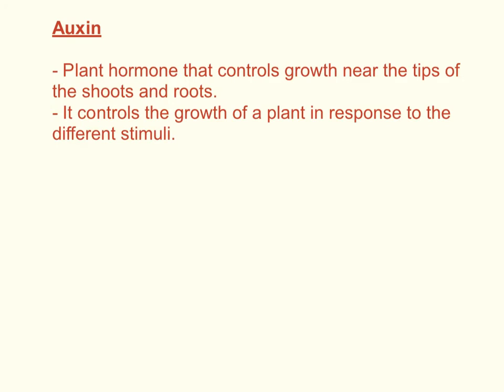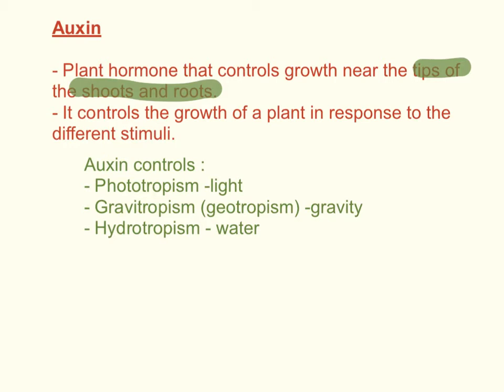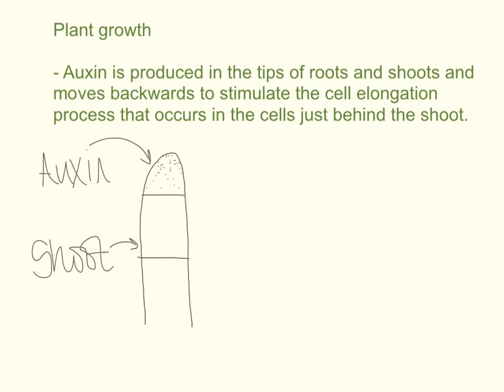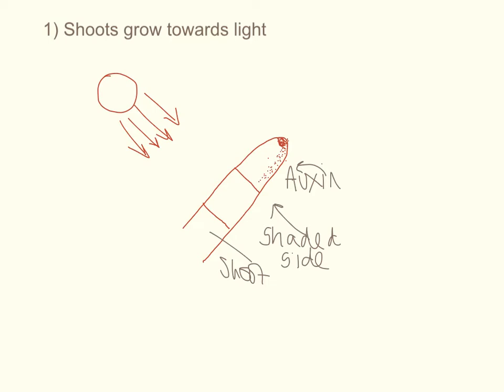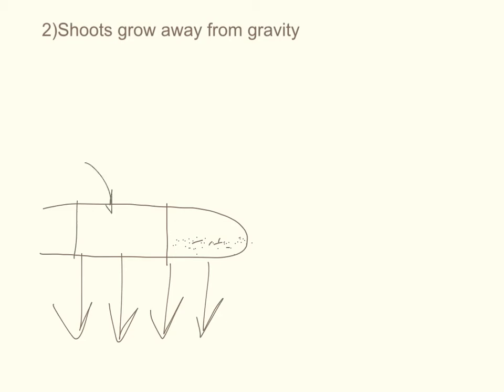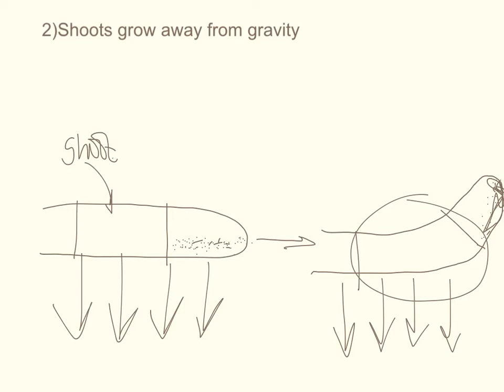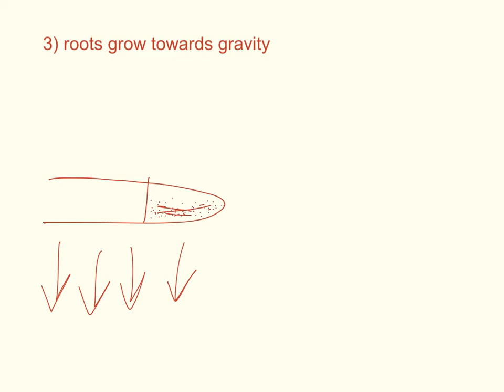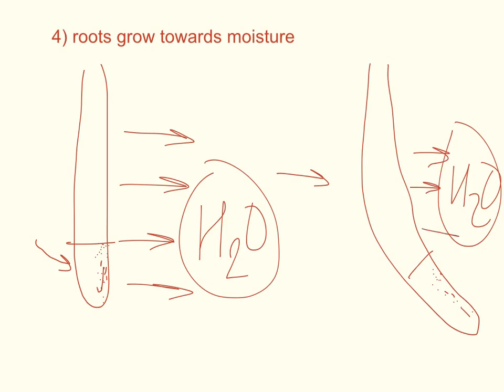Plant Hormones 9tr2 CF